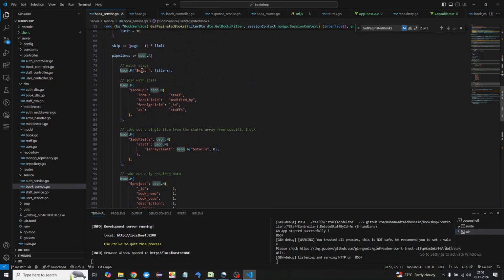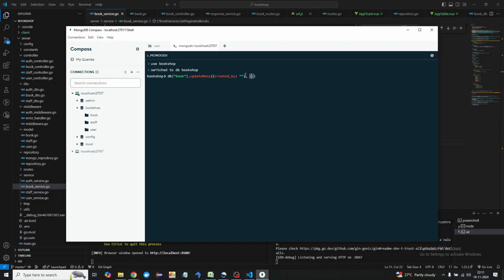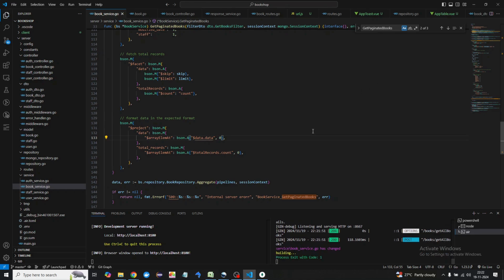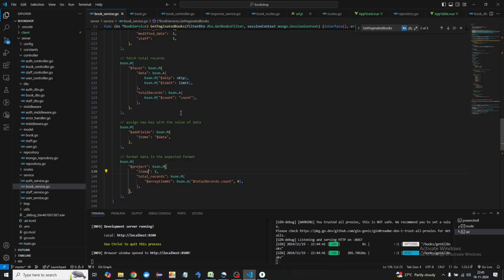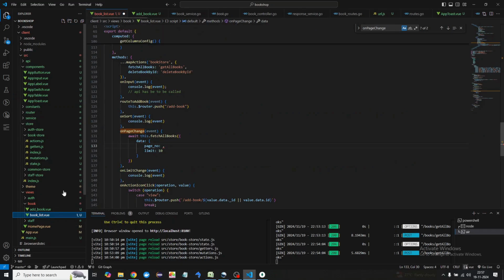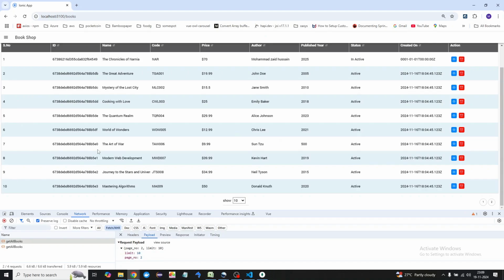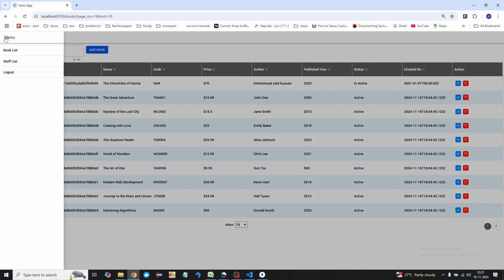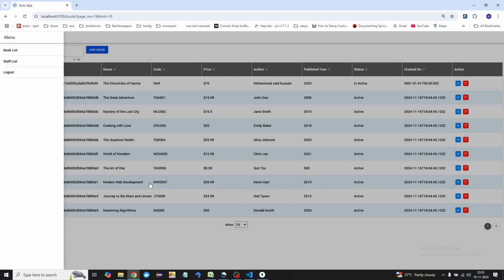pagination and aggregation in mongodb usign golang part 2 Lecture 26